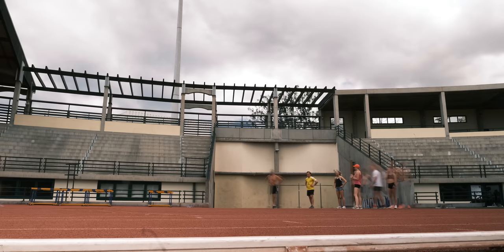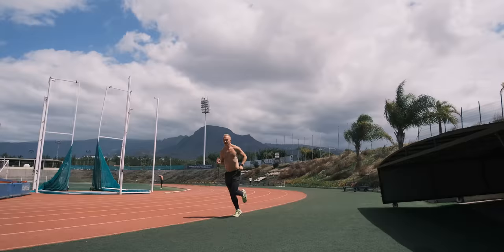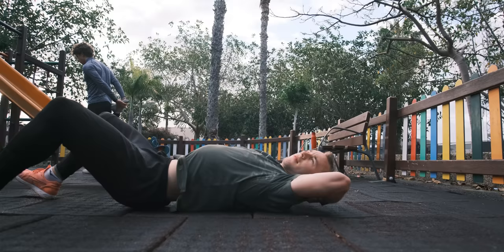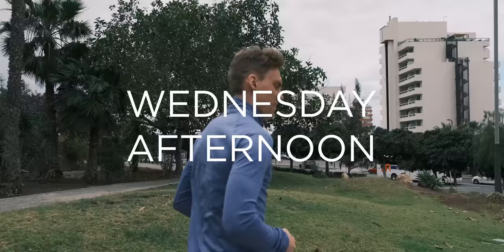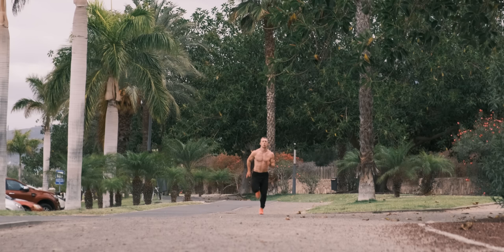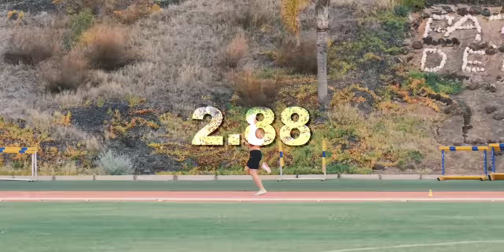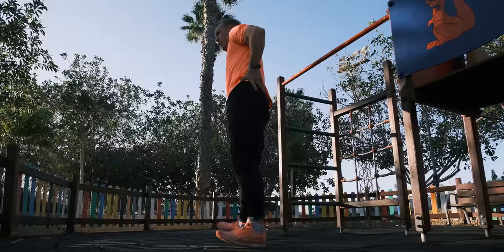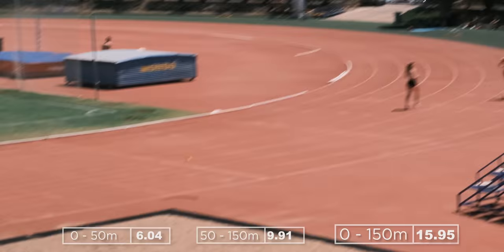Elite Pre-Season Sprint Training Week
Operation Oregon²² #36

Follow me through a full week of sprint training while on training camp in Tenerife.
Full two week training diary is available for channel members (National Champion+) on the Sprint Squad Discord

Timestamps:
0:00​ Operation Oregon22 #36
0:30 Sprint Training Week
0:53 Monday Morning Mobility & Core
1:56 Monday Afternoon Warmup
2:52 Block Starts
3:35 Ins & Outs
4:04 200m Float
4:35 Tuesday Core
5:28 Tuesday Afternoon
5:47 Hurdle Drills
6:23 Hurdle Jumps
6:32 Shot Put Throws
6:47 Wednesday Morning Mobility
7:26 Single Leg Bounds
7:47 Wednesday Afternoon Warmup
8:24 Sprint Drills
9:01 12 x 60m Sprints
11:30 Thursday Core
12:38 Weight Room Strength Training
13:30 Thursday Afternoon Easy Runs
14:24 Relay Drills
14:32 Stair Jumps
15:09 Medicine Ball Throws
15:29 Friday Morning Warmup
15:53 Friday Afternoon Competition Warmup
16:32 Sprint Drills
17:44 Bend Block Starts
18:14 5 x 150m Speed Endurance
20:19 Chillin' With a Burrito
20:50 Saturday Strength Session
22:09 Thanks For Watching!

Can't Believe - STRLGHT
FEELINS - Fasion
Nanda Devi - Ooyy
Balearic Breeze - Sum Wave
Looked Away - STRLGHT
Atlas 17 - Ooyy
Nadiali - STRLGHT
Firepower - STRLGHT
Runaway - STRLGHT